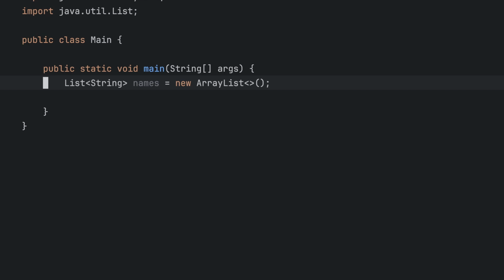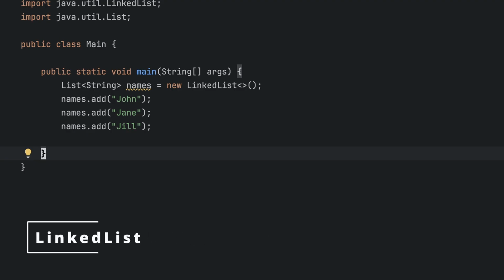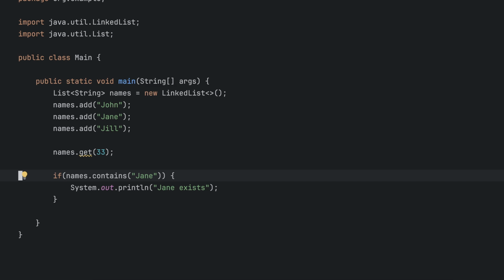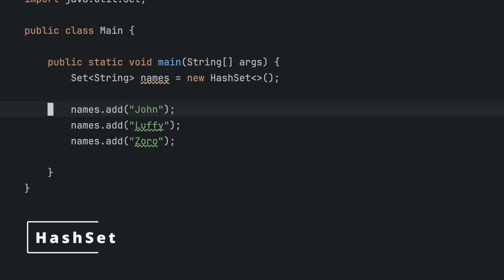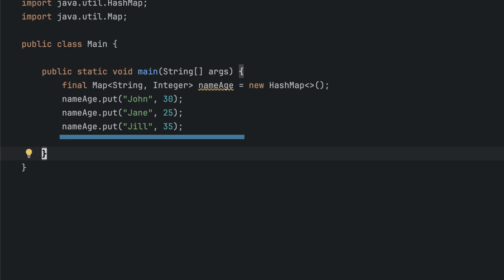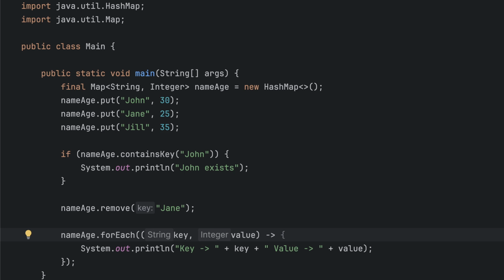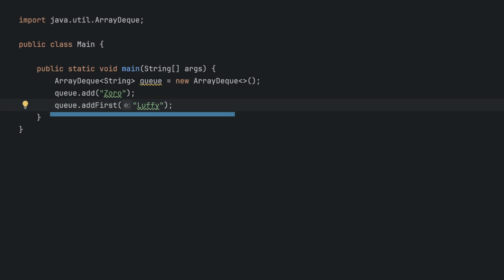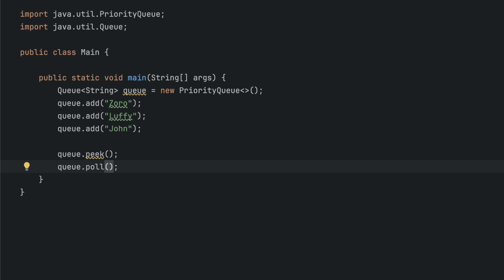Java Collections Crash Course – Ace It in 9 Minutes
In this 9-minute crash course, I'll break down everything you need to know about List, Set, Map, and more! Perfect for beginners and experienced developers who want a fast and clear refresher.

🔹 What You’ll Learn:
✅ Popular implementations
✅ When to use each collection (best practices)
✅ Performance considerations

📌 Chapters:
⏳ 00:00 – Intro
📜 00:10 – ArrayList
📋 02:19 – LinkedList
🔄 04:17 – HashSet
📌 05:06 – HashMap
⚡ 06:54 – ArrayDeque
📜 07:54 – PriorityQueue